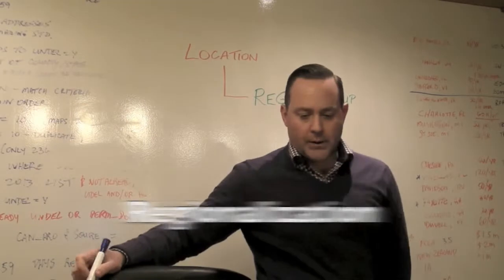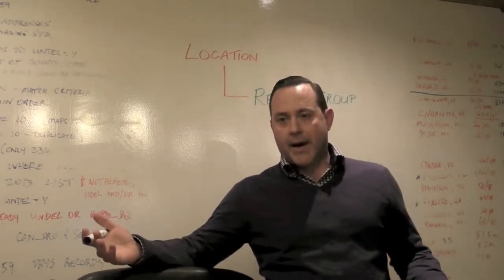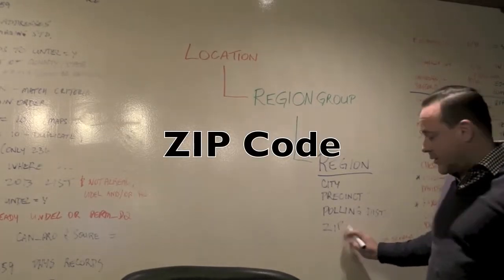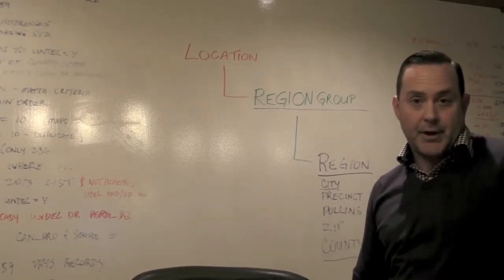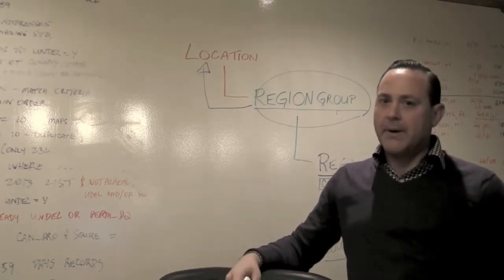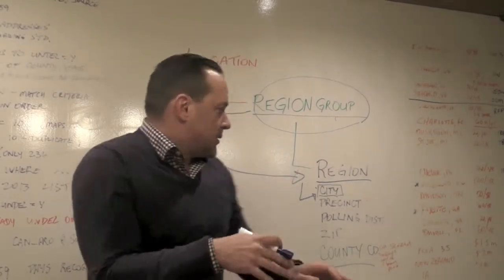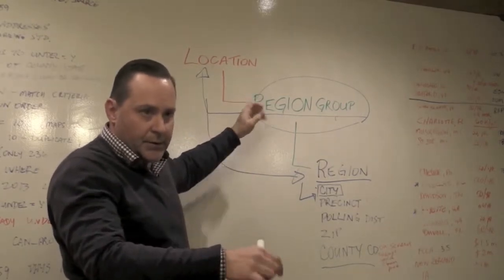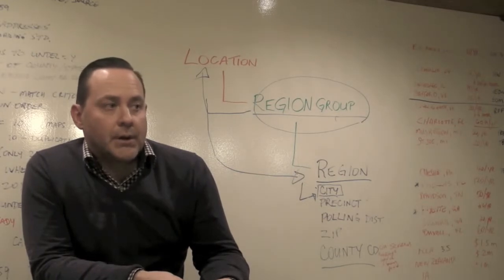CHT Fabulous Feature Friday (March) - Source List Regionalization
Watch as the President of CHT, Scott Kerr, describes how courts' source list records are regionalized based on the selection criteria provided by each client.